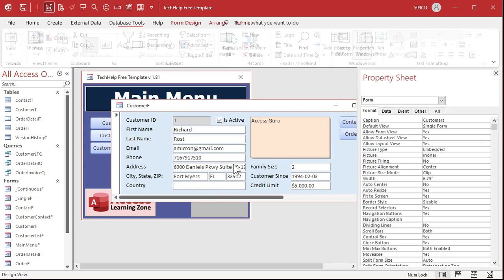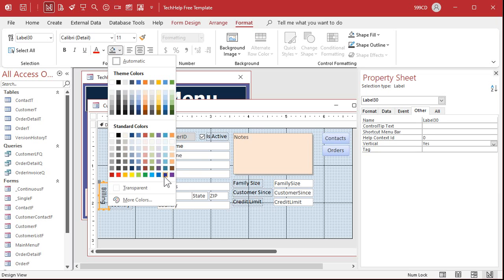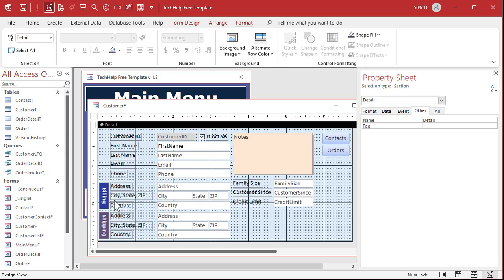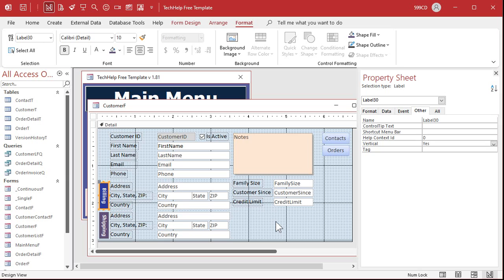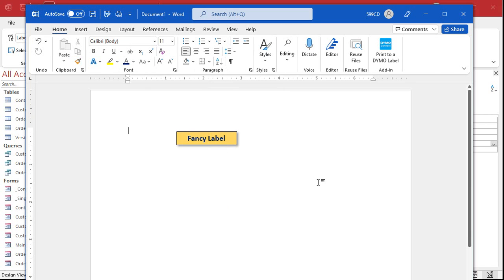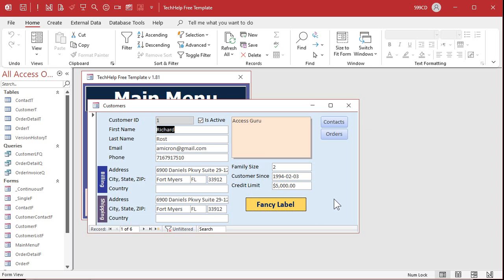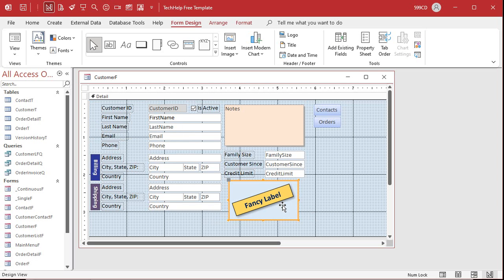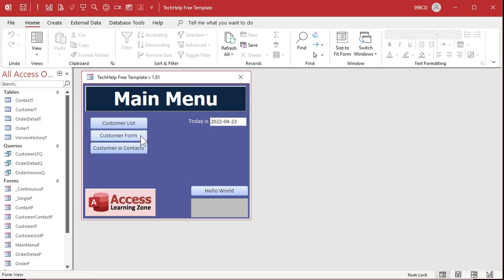How to Rotate Labels and Text Boxes in Microsoft Access with the Vertical Setting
In this video, I'm going to teach you how to rotate labels and text boxes in your Microsoft Access forms and reports using the Vertical setting.